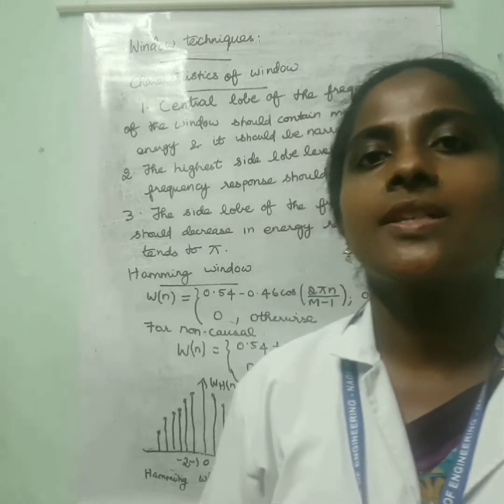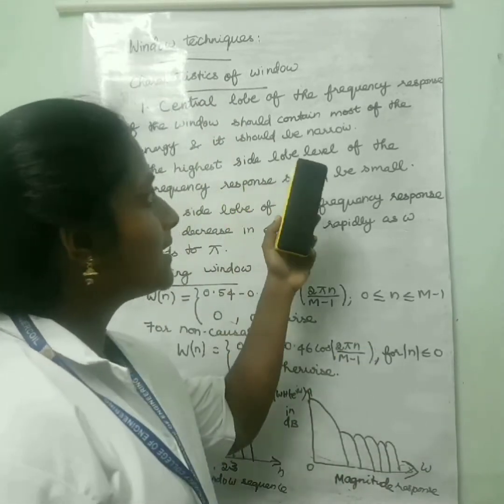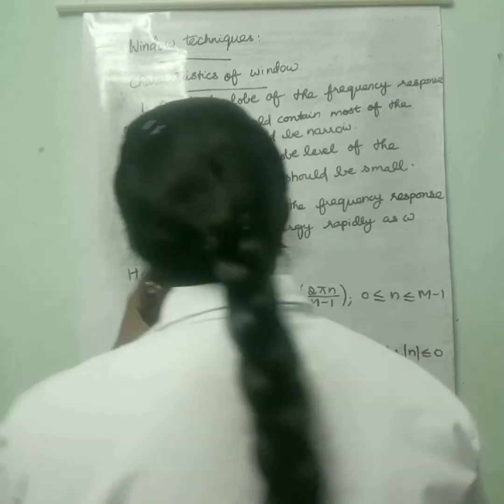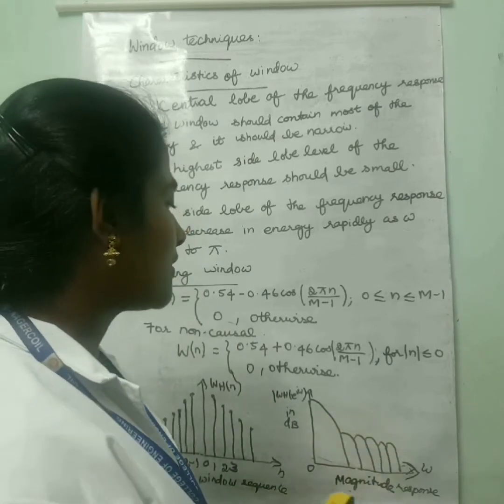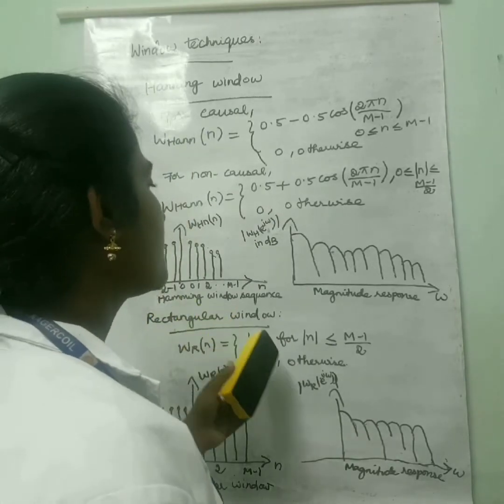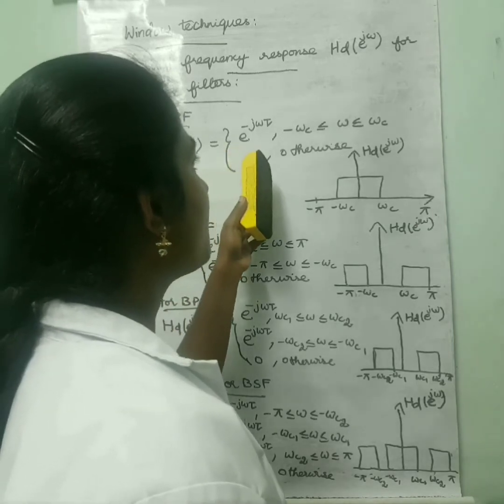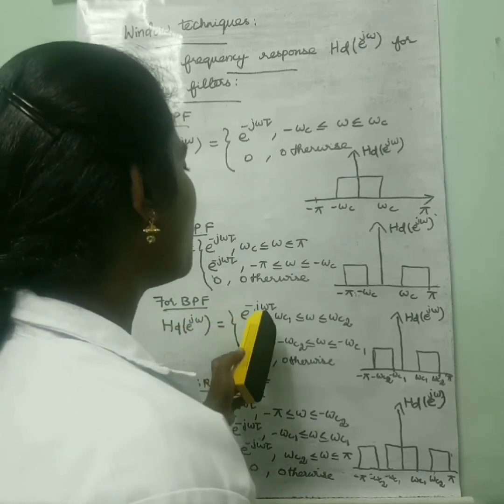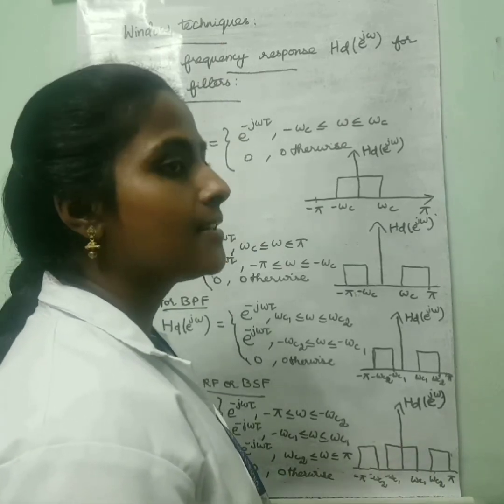Discrete time signal processing III ECE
Unit -III Window technique ( Part -5)